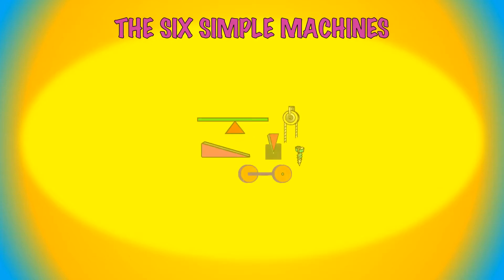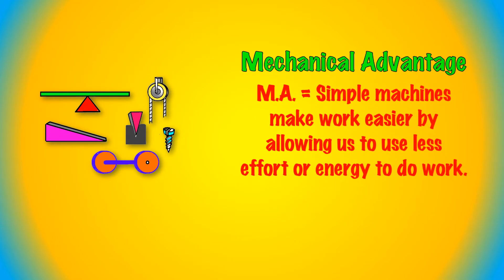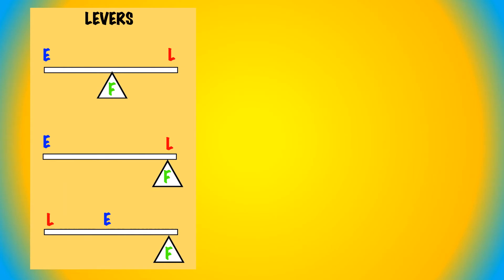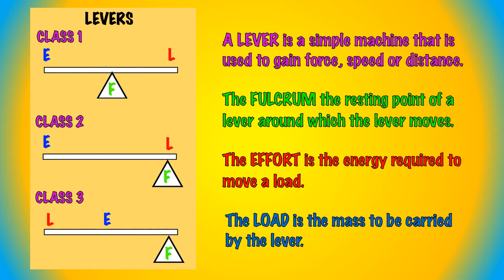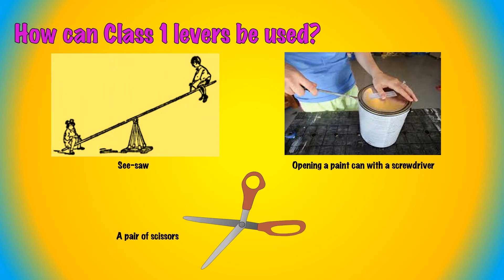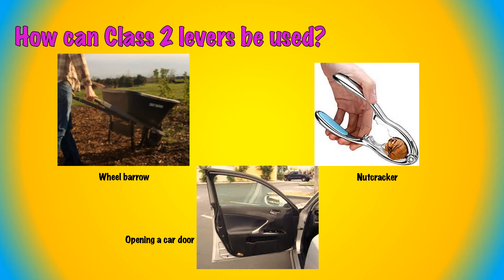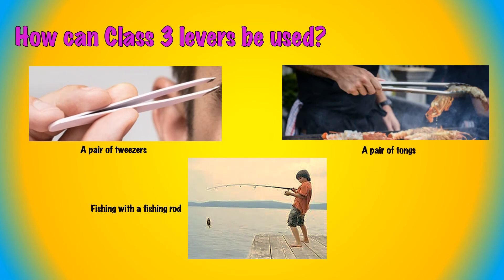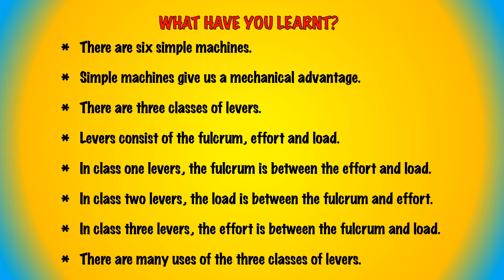TECHNOLOGY GRADE 7 SIMPLE MACHINES LEVERS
CONCEPTS DISCUSSED:
There are six simple machines.
Simple machines give us a mechanical advantage.
There are three classes of levers.
Levers consist of the fulcrum, effort and load.
In class one levers, the fulcrum is between the effort and load.
In class two levers, the load is between the fulcrum and effort.
In class three levers, the effort is between the fulcrum and load.
There are many uses of the three classes of levers.